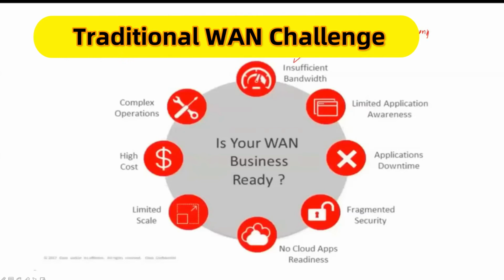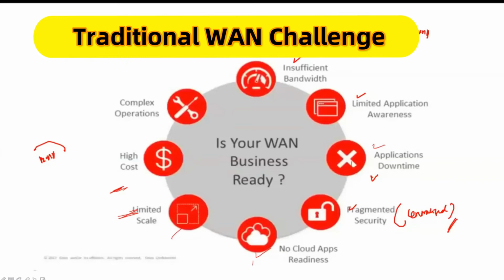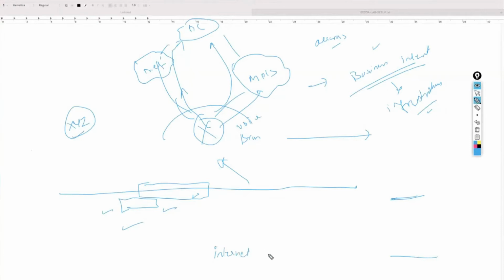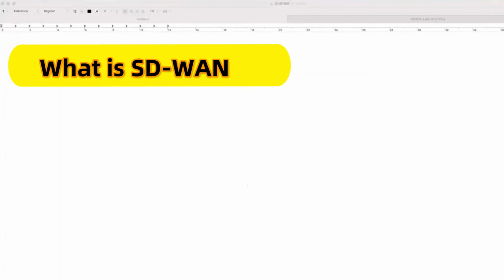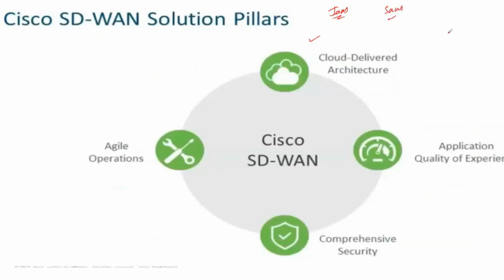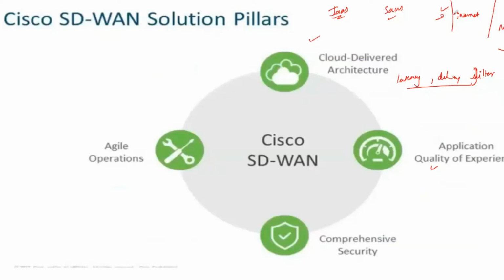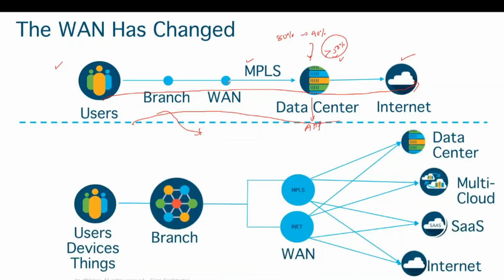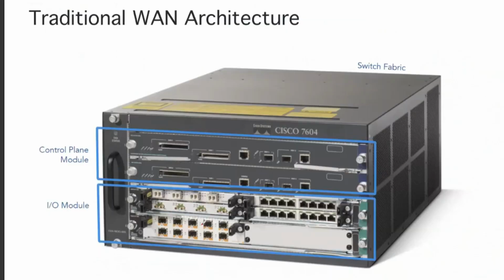Day-1 | What is CISCO SD-WAN , How does it works | SD-WAN Full Course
this video, You will learn what is SD wan and how does sdwan works
its a full course for SD wan beginners.
what is sd wan
cisco sd wan benefits
sd wan cisco configuration

Timecode
0:00 - Introduction
0:39 - Why SD-WAN Required
5:26 - What is SD-WAN
13:17 - SD-WAN Solution